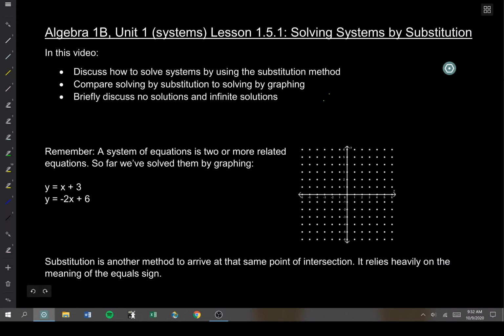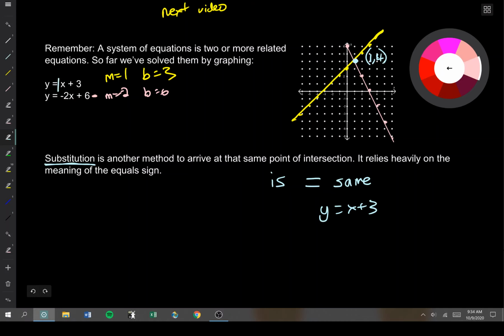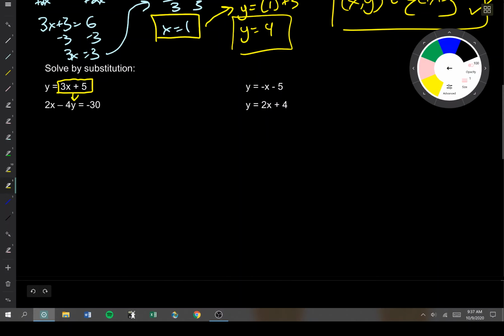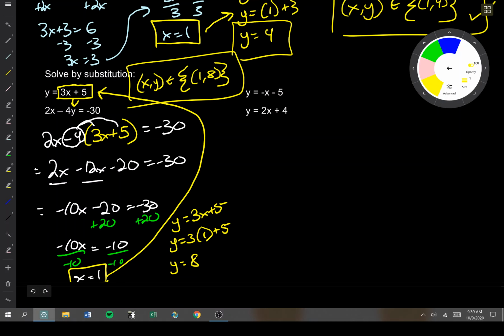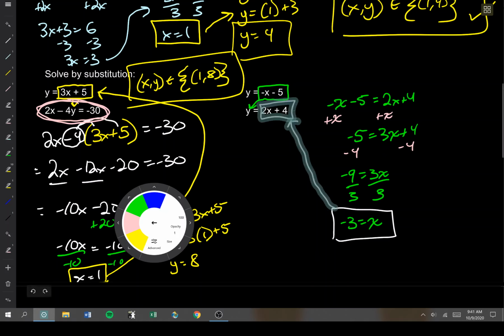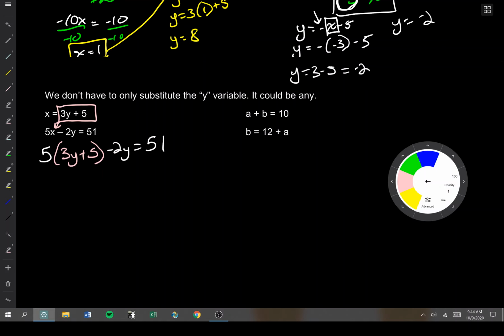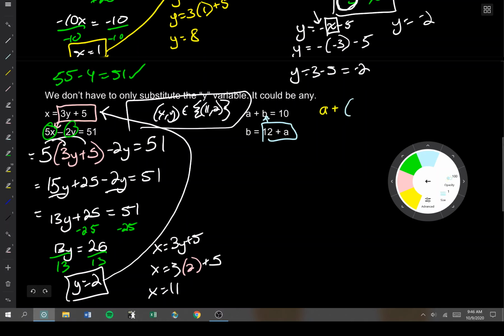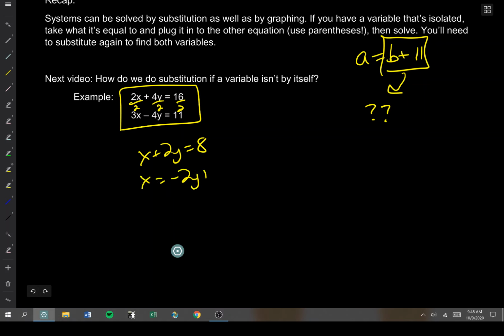How to Solve Systems of Equations by Graphing - Measured Math Ch1.5.2 Algebra 1B